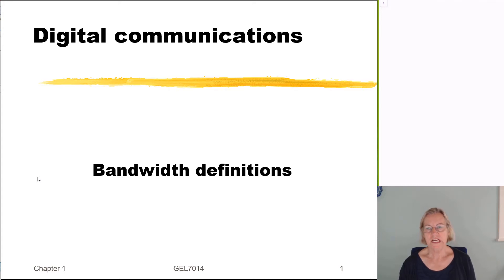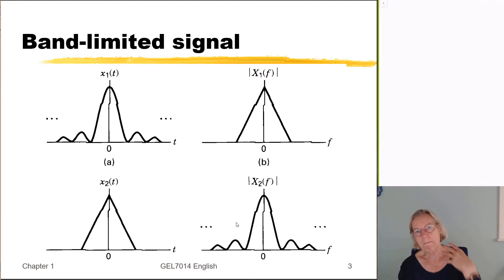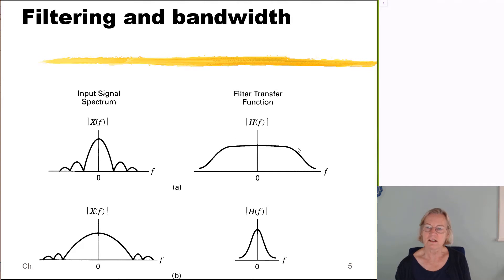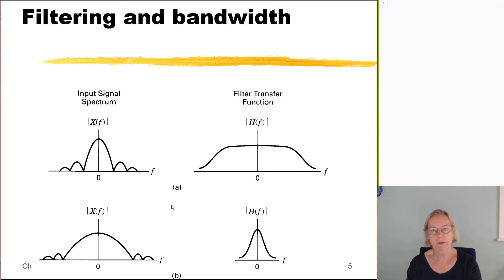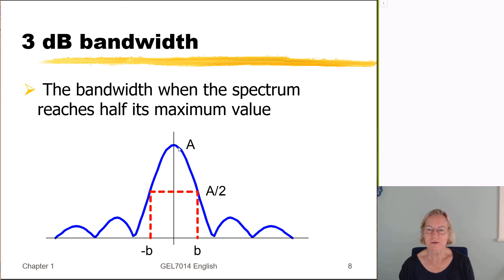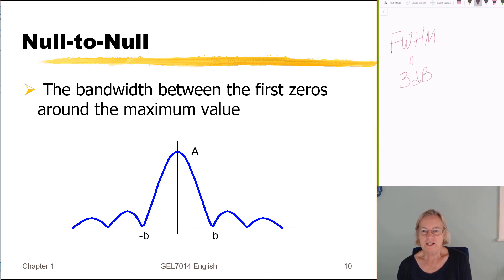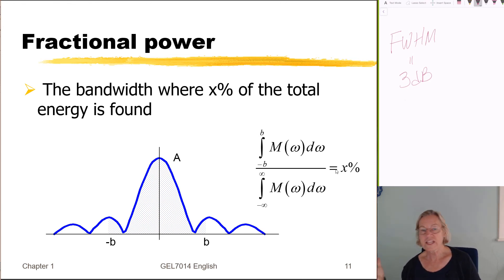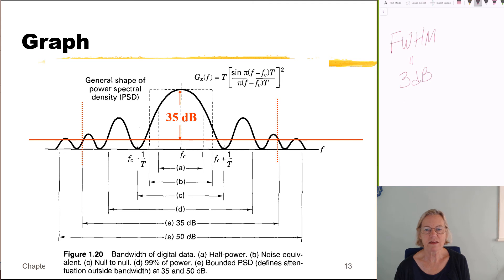GEL7014 - Week 1b - Bandwidth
GEL7014 Digital Communications
Leslie A. Rusch
Universite Laval
ECE Dept.